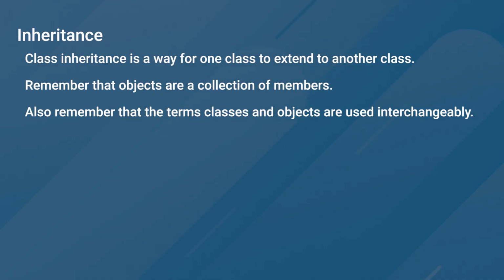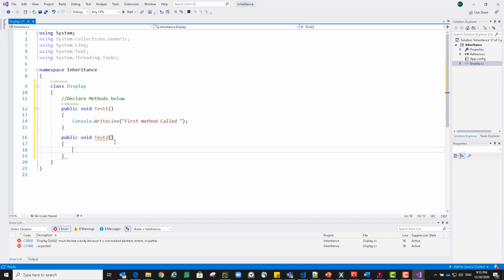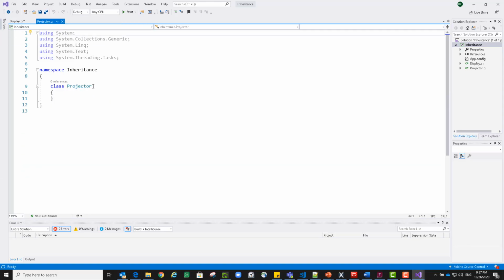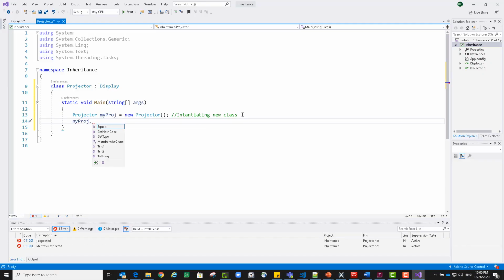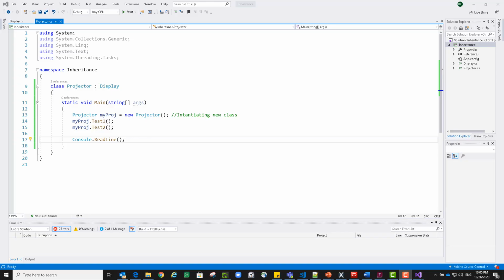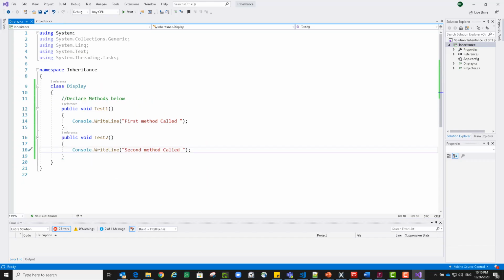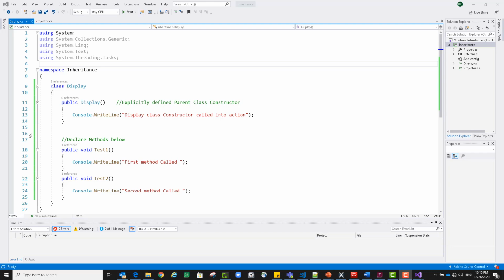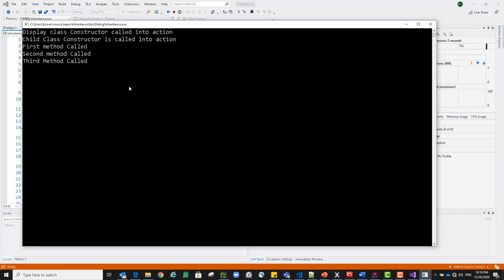CTI | Object-Oriented-Programming (OOP) for Crestron: Inheritance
In this video, learn about C# and inheritance. Class inheritance is a way for one class to extend to another "class." Objects are a collection of members and "classes." In C#, "classes" and "objects" are used interchangeably.